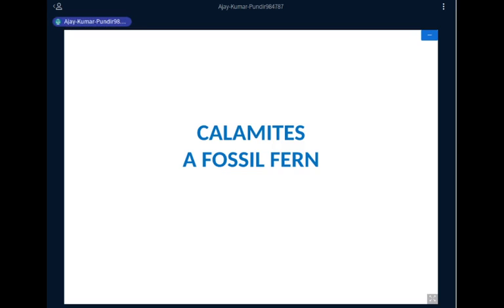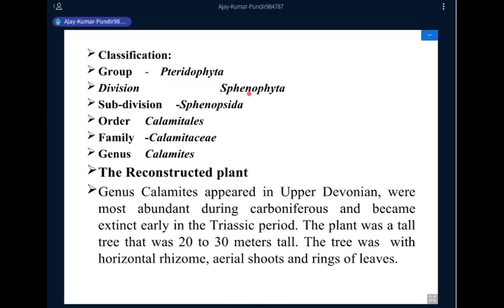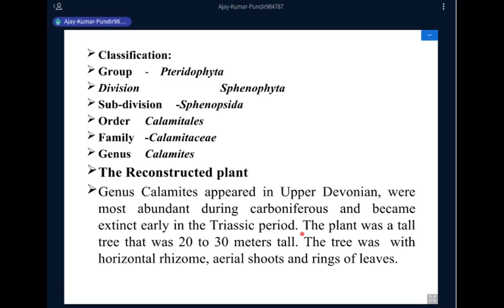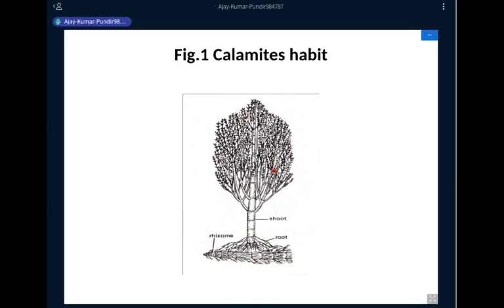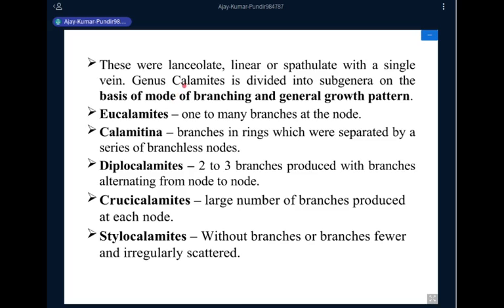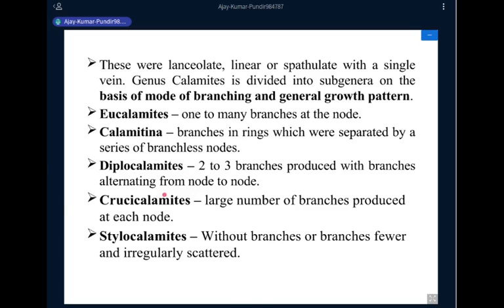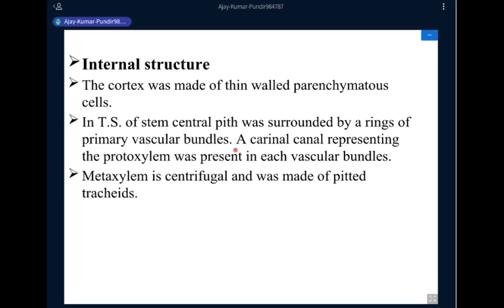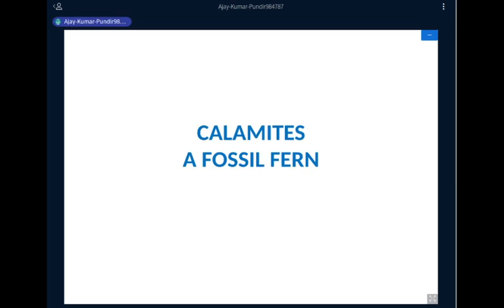Calamites A Fossil Fern.